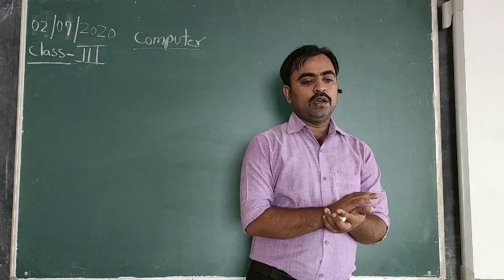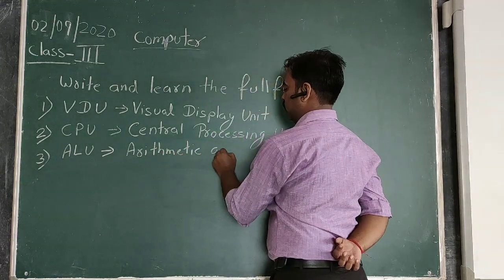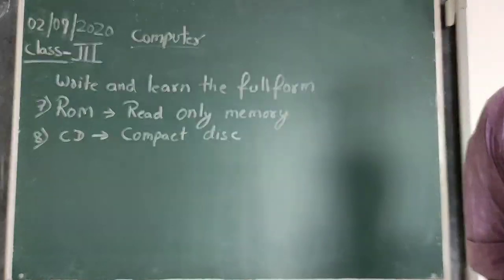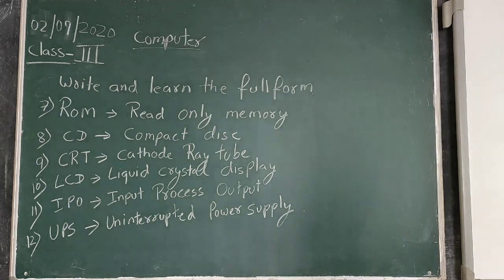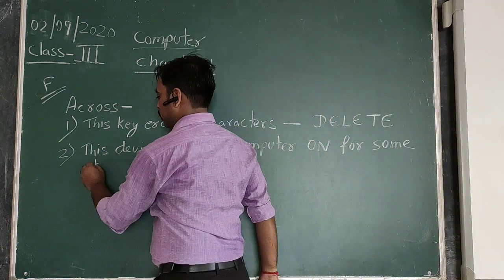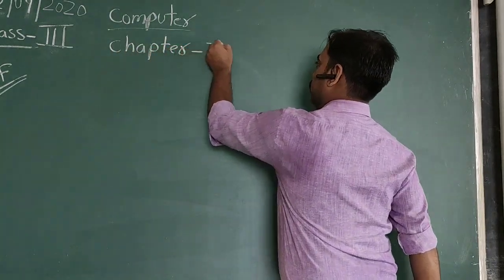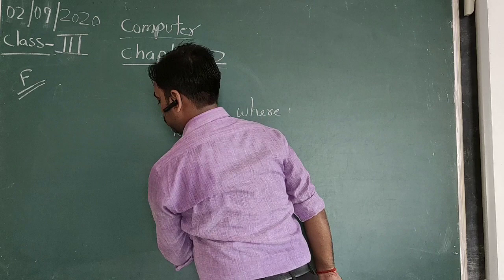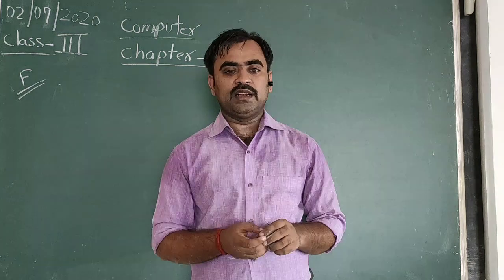Class 3 Computer Revision Full form and crosswords